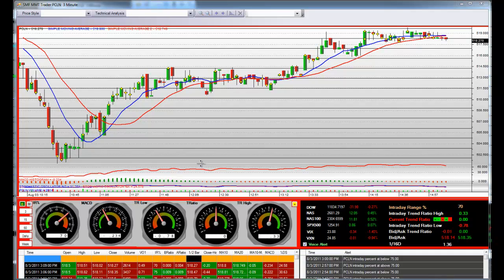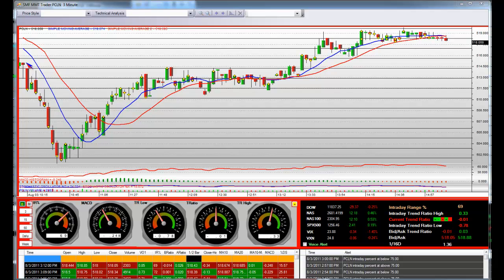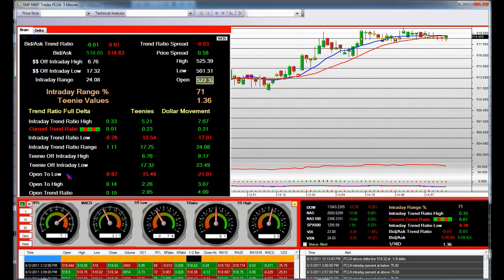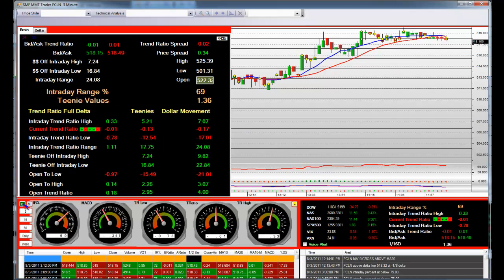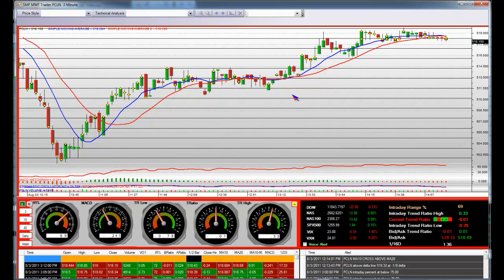Day Trading Stocks to Watch PCLN $20 Breakout (High Frequency Trading)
Day Trading Stocks to Watch PCLN $20 Breakout (High Frequency Trading). Stock market trading education on Priceline.com. Priceline 3 Minute Chart Breakout we hit the bottom and we leveraged back up after establishing a low and the equity turned higher. We covered the trade management on the opening bell and how the price action volatility levels would increase. Watch those "trading videos" below. High frequency trading is on higher than average levels and we told our traders this and it was also mentioned today on CNBC by Art Cashin after the selling started. How do you validate the strength of a stock trend? We'll cover how to trade stocks when they become oversold intraday. Most equities trend with it's corrisponding stock index. "Day Trading Stocks & Options" can become difficult during periods of high volatility. The new "debt limit" ceiling increase, new spending caps, and slower global growth has created a great deal of uncertainty which has increased the level of "high frequency trading".

Tags trading stocks pcln breakouts priceline "day trading" "trading stocks" market analysis finance "day trading stocks"  economy "stock trading" "stock trade" "swing trade" "trading education" "stock market" "debt ceiling" obama "super congress" "technical analysis" stocks trading markets investment news